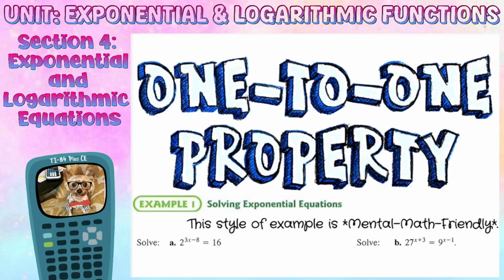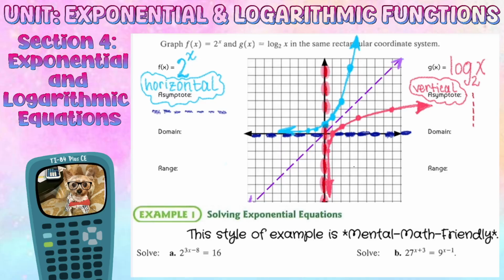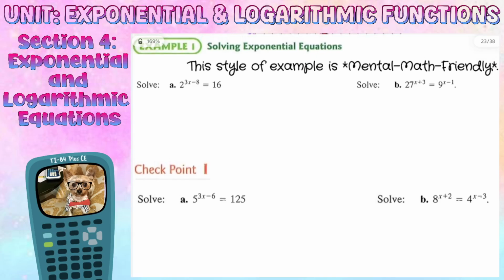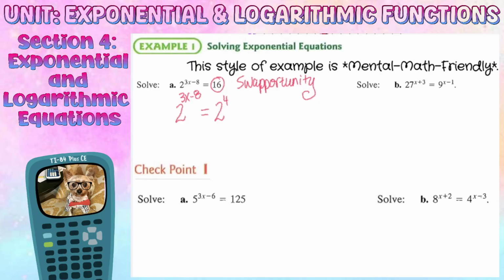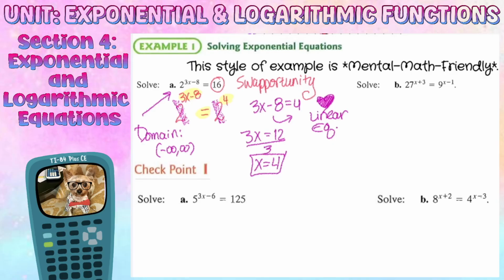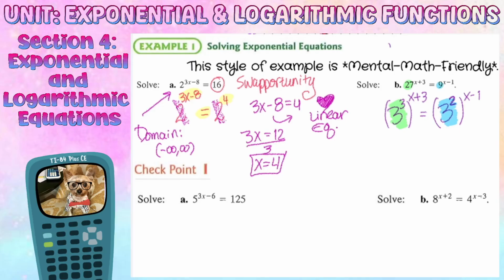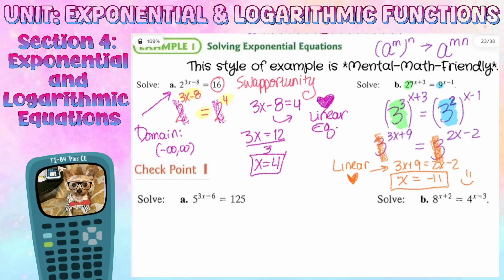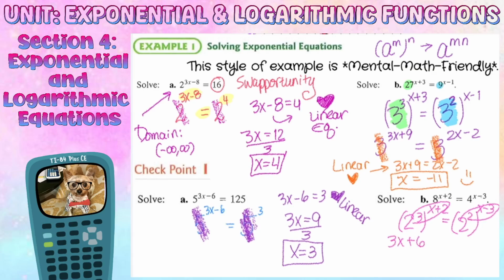Solving Exponential Equations *Mental Math Only* (S4E1)